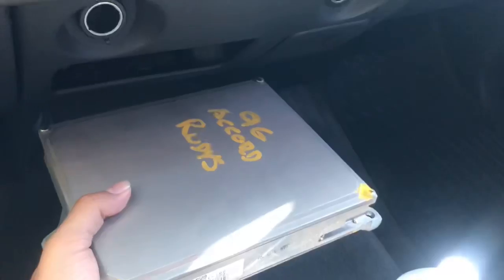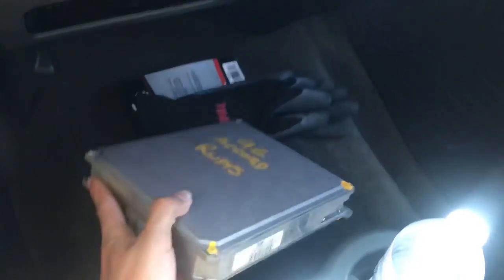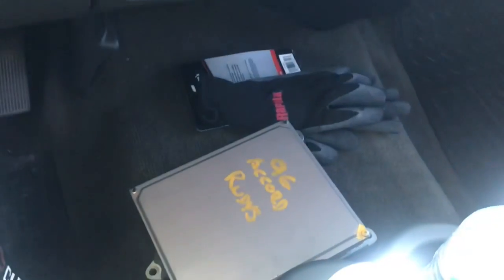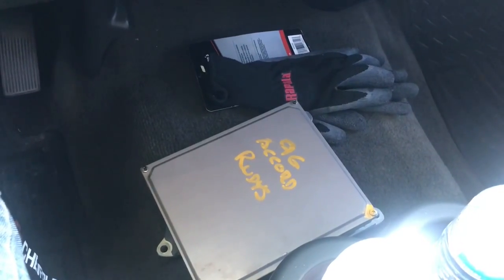update number two on the accord